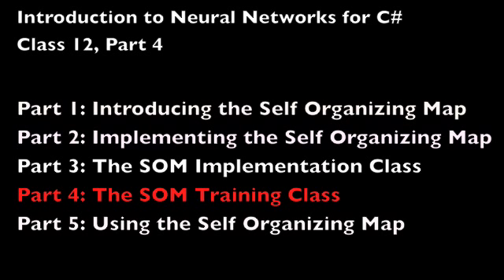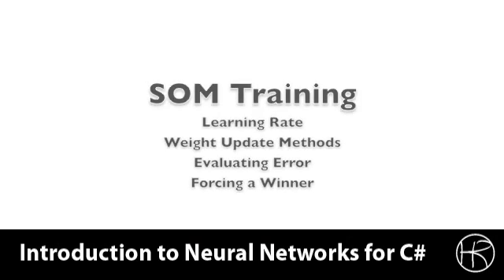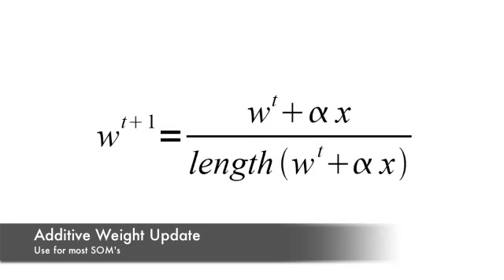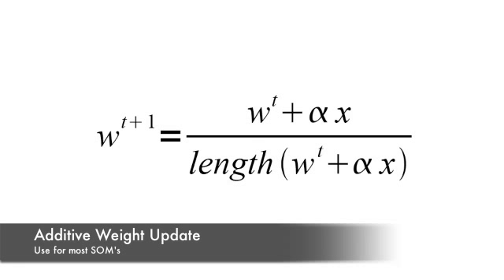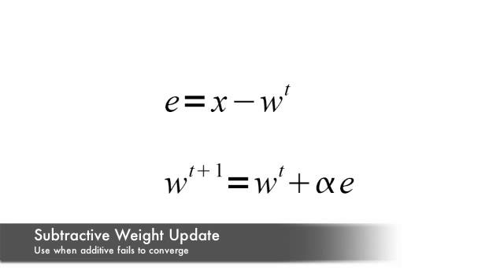Introduction to Neural Networks for C# (Class 12/16, Part 4/5)